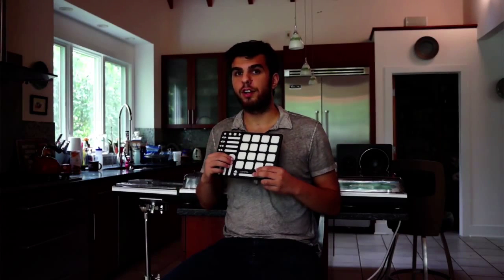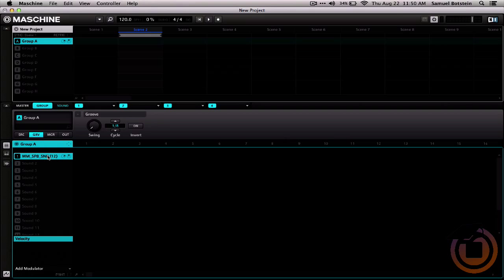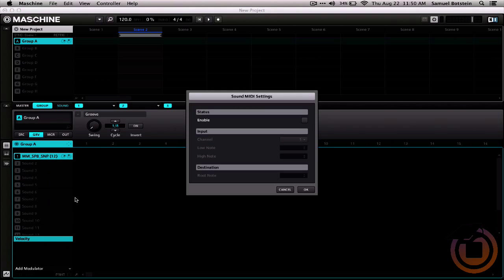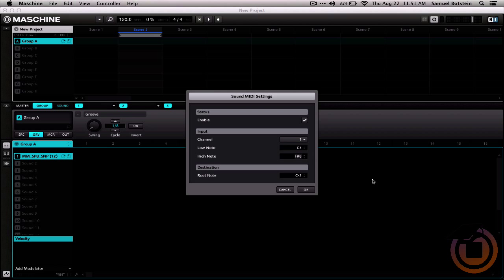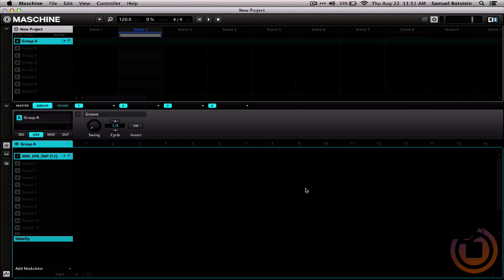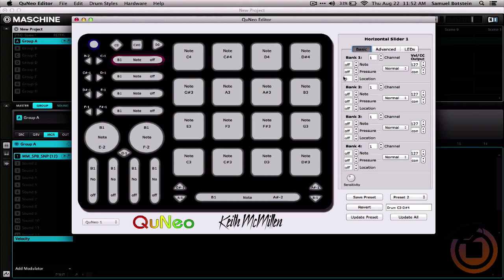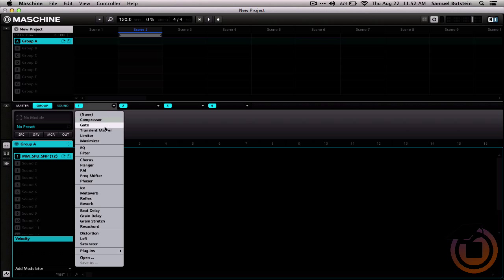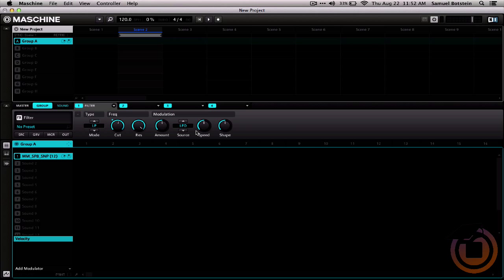Tutorial: Mapping QuNeo to Control Native Instruments Maschine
In this tutorial Sam Botstein explains how to map Keith McMillen Instruments QuNeo to control Native Instruments Maschine using midi notes and group macros which would be great for a live performance setting. For free tips, tricks, tutorials and more join today!